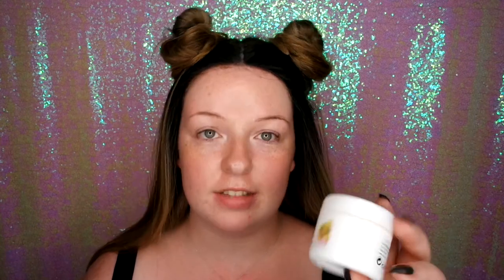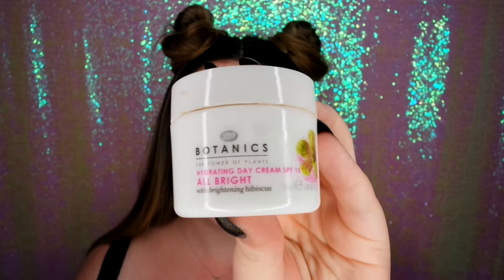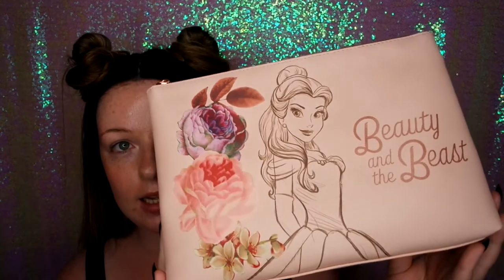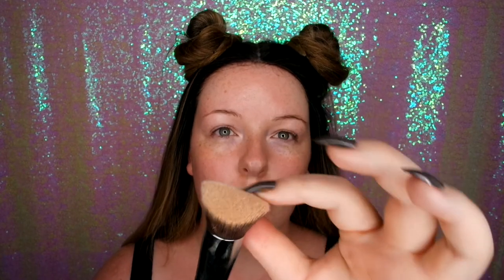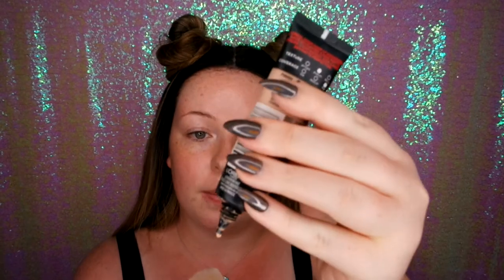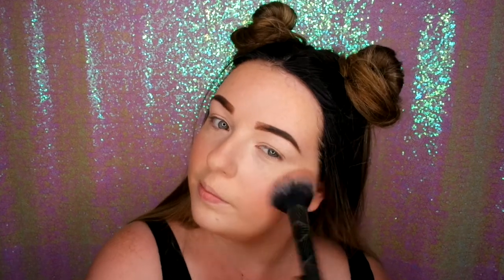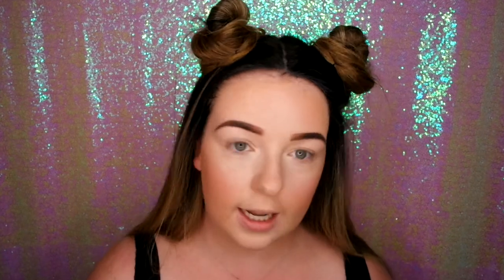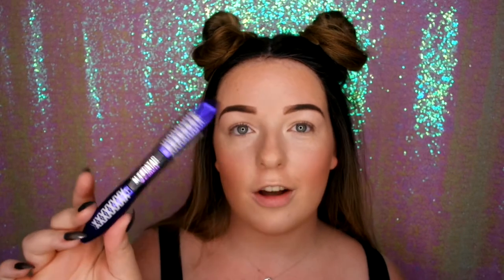My Everyday Makeup | Caira Jayne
This was so highly requested, and I finally got round to filming it! This is my kinda quick makeup routine for when I need to get out the door quick for school runs, busy days etc. I don't always wear makeup! but this is what I do on the days I do wear makeup :) These are all my go to products!

This may be kinda heavy for some, but this is just what I do... you can switch it up with products you like or what suits you of course. Hope you enjoy!

♥ MUSIC ♥
Track: Steerner x Tobu - Alive [Proximity Release]